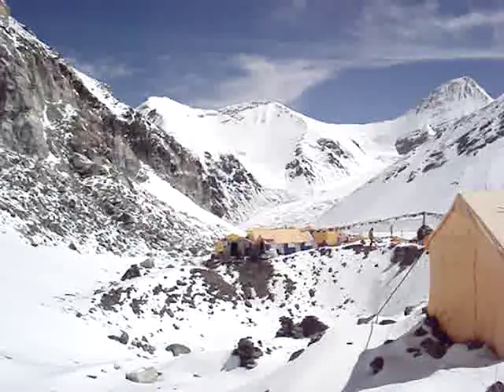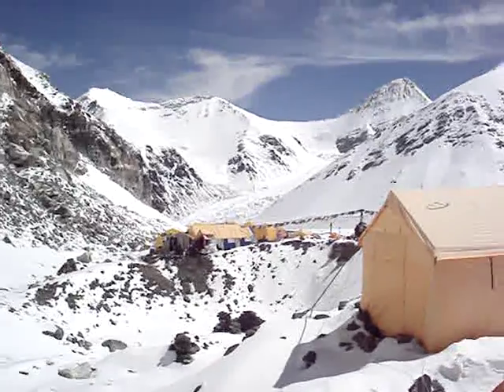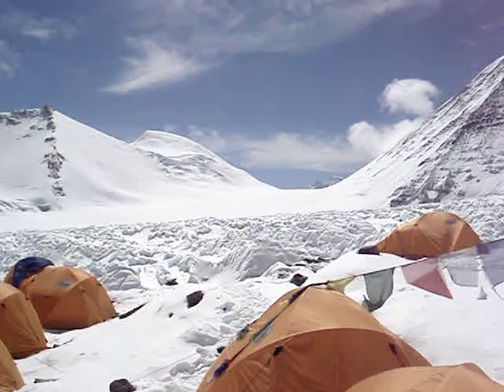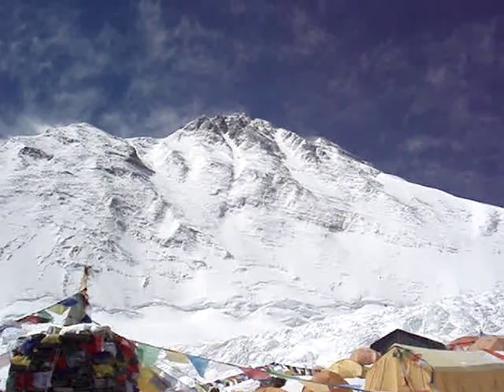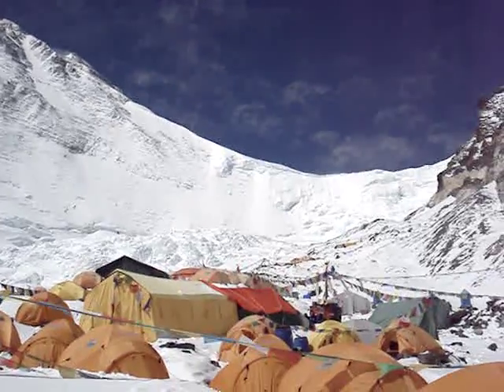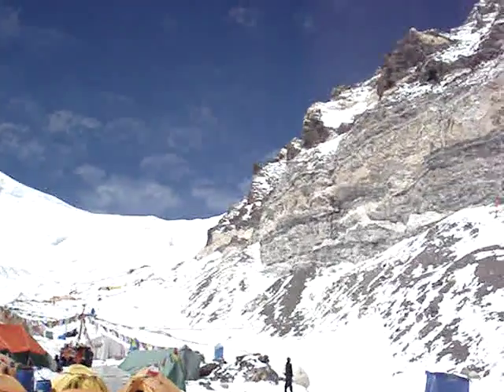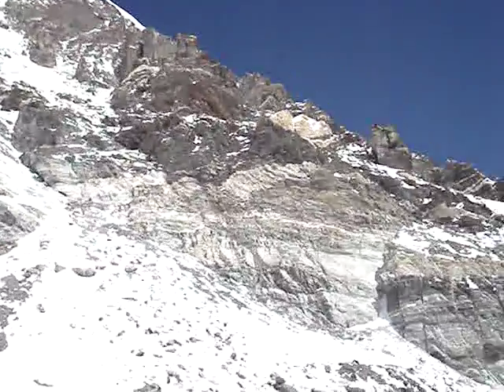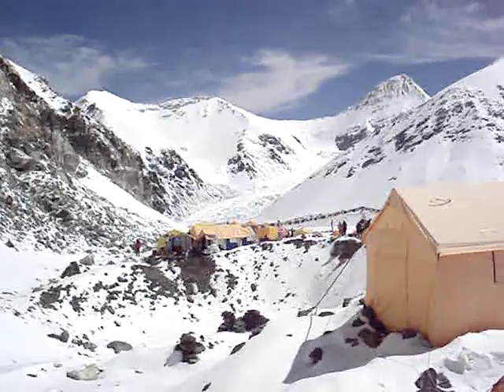Advanced Base Camp - Everest 360.MPG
Video from the north side of Mount Everest at Advanced Base Camp (ABC) at approximately 21,000 feet elevation - May 2011.